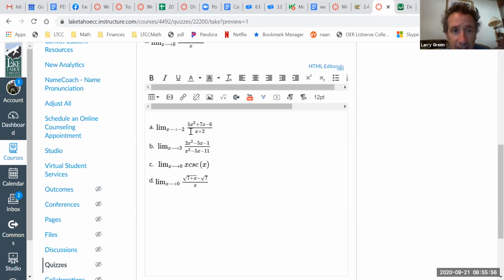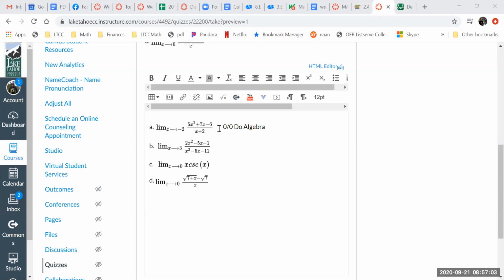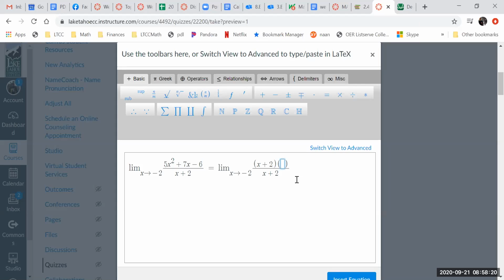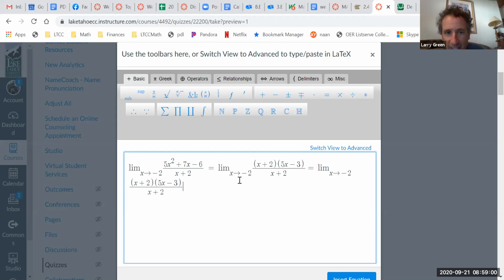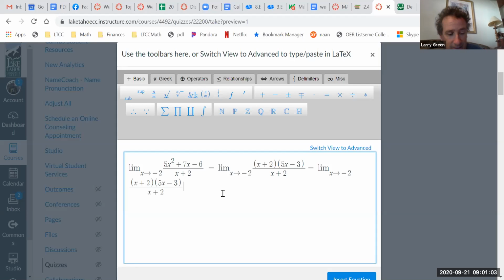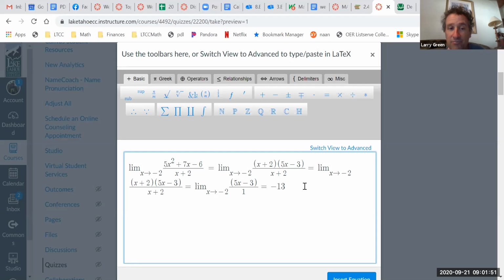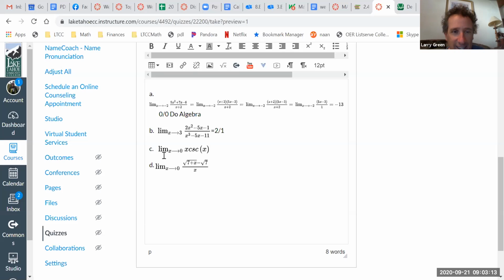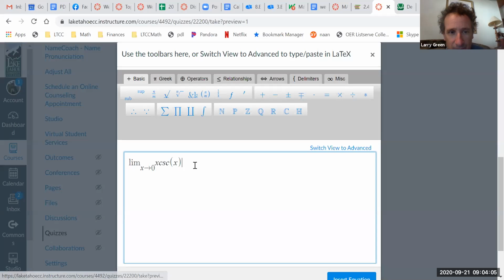Calculus Webinar on 9/21 Quiz Beginning